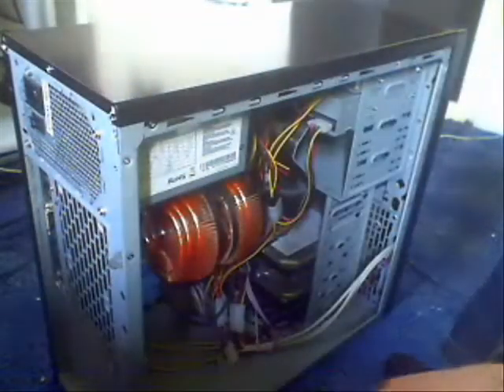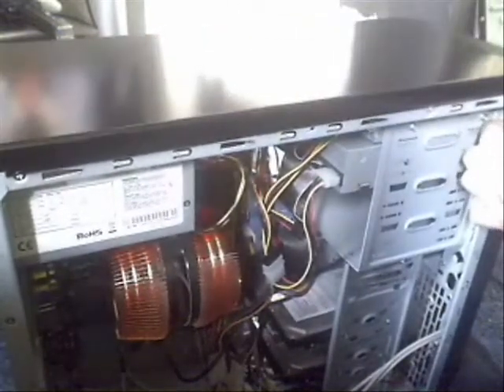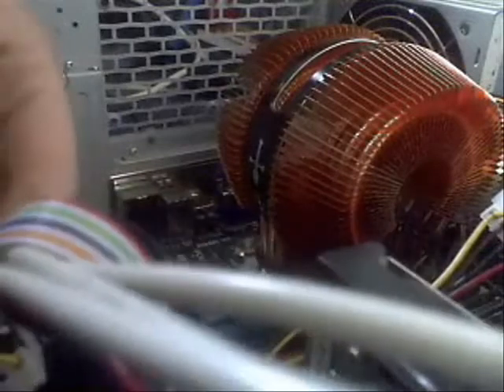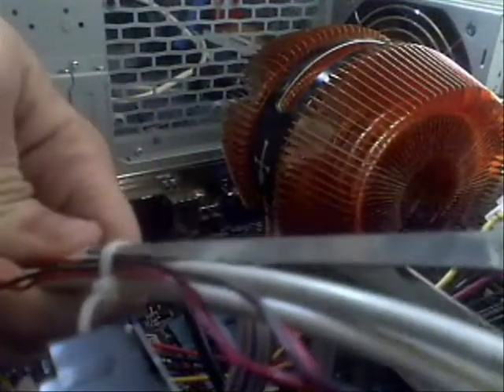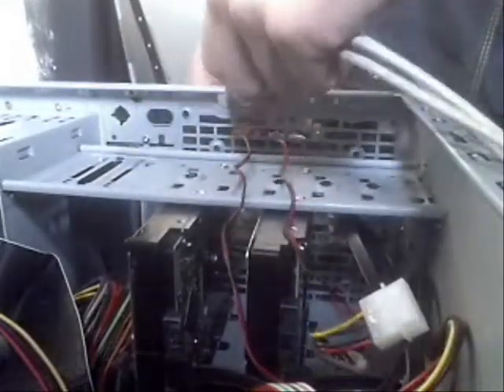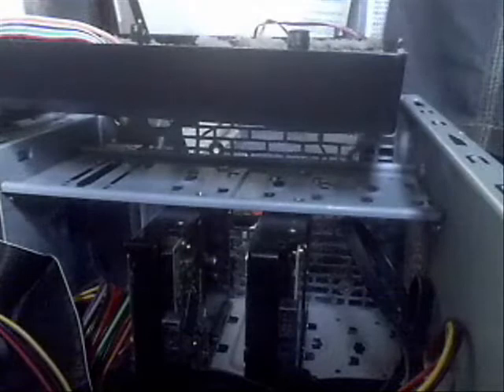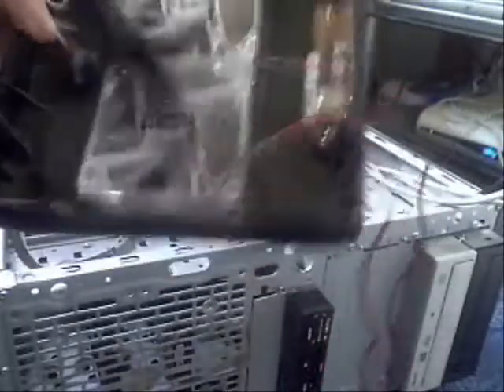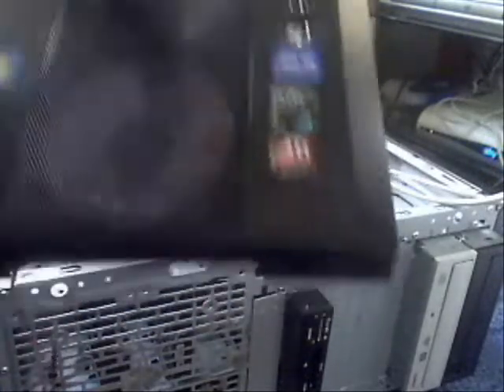how to clean your cpu and case fans Part 1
READ!!   i will be showing you how to clean out your computers fans, the front case fans and the cpu fan ( part 3 focuses on the cpu fan)